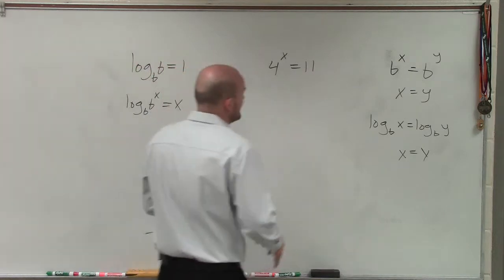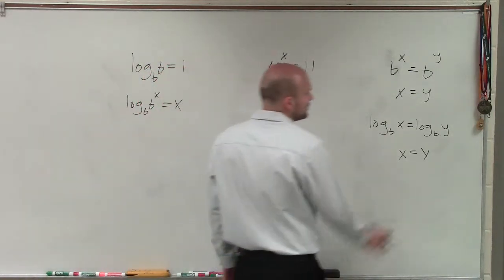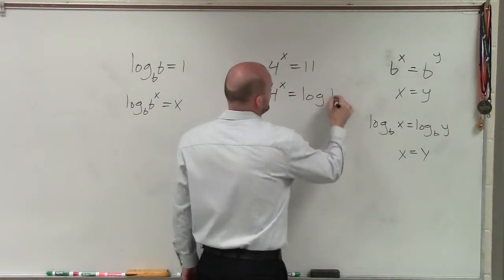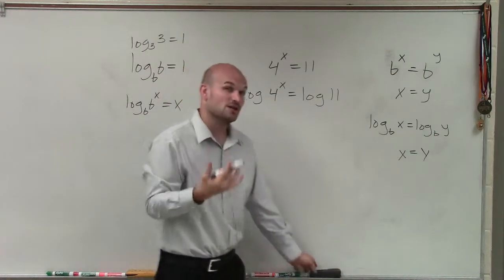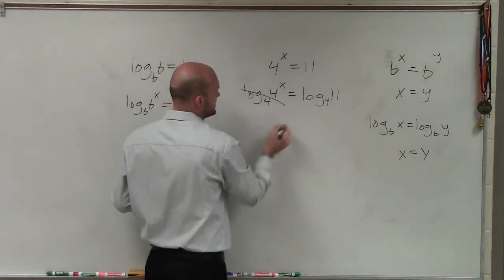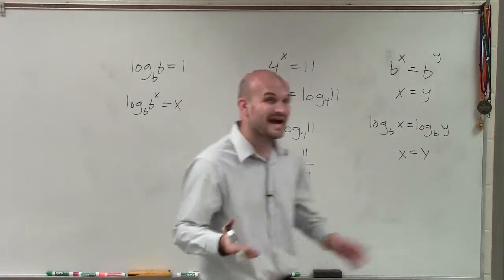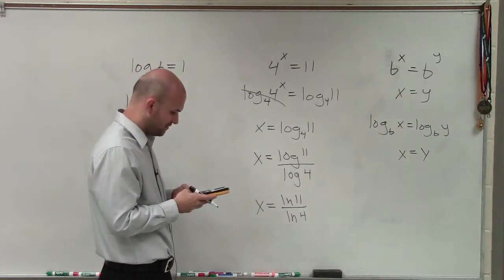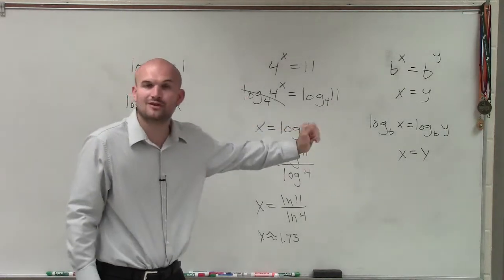Solving Exponential equations